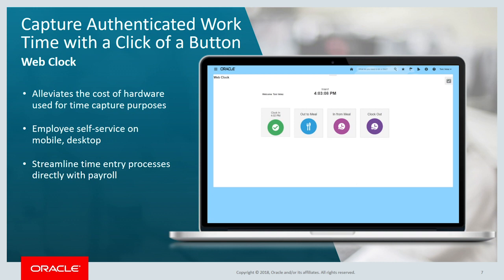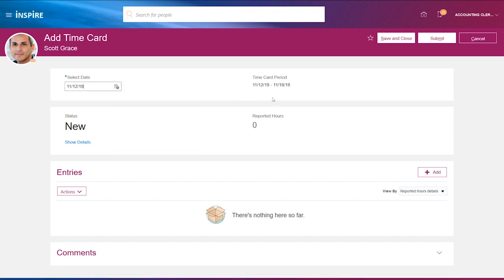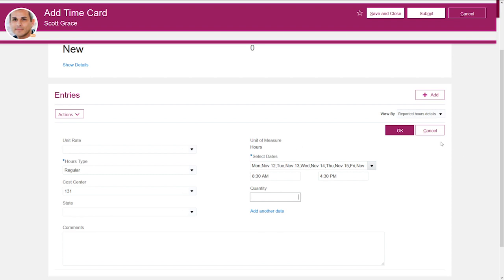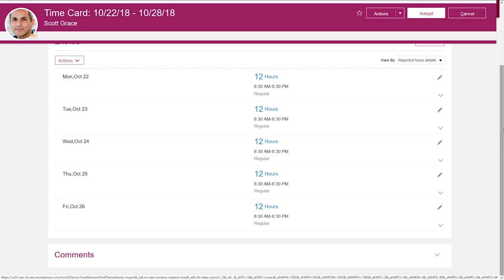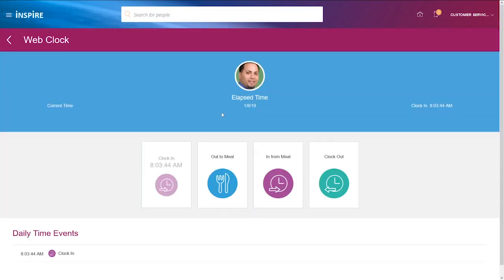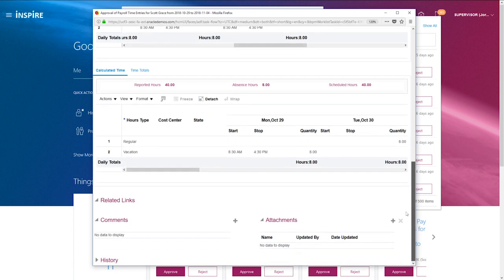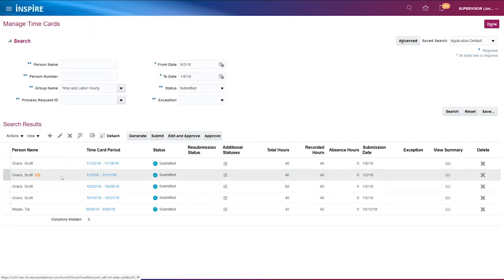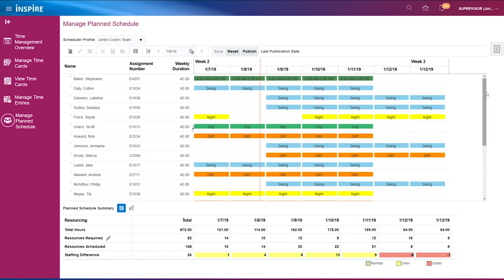HCM Overview: Time and Labor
Oracle Time and Labor Cloud Service (Time and Labor) is a comprehensive, easy to use, rules-based time recording and management system designed to give you maximum visibility and control over your most valuable asset, your people.